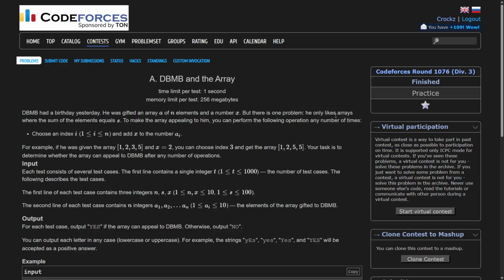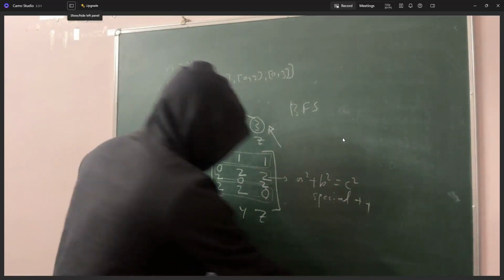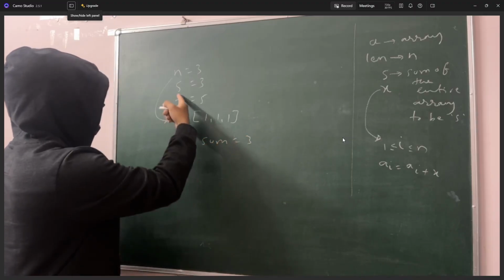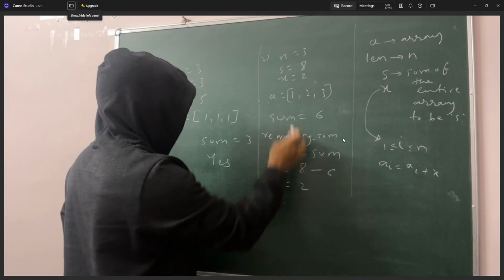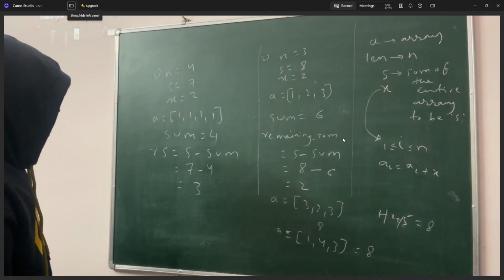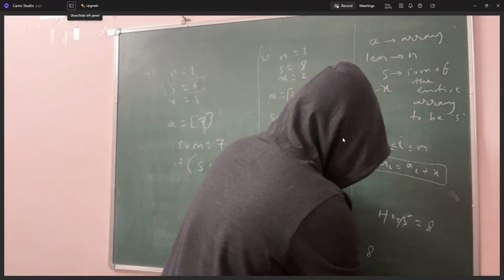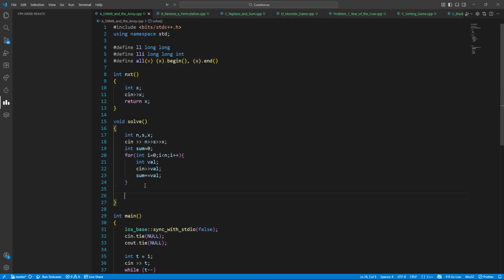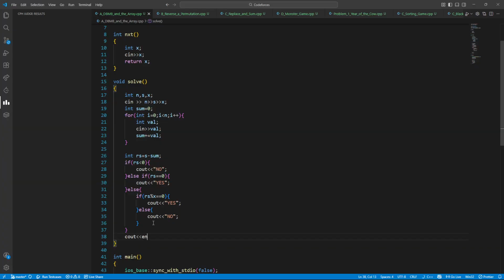A. DBMB and the Array | Codeforces Round 1076 (Div. 3)